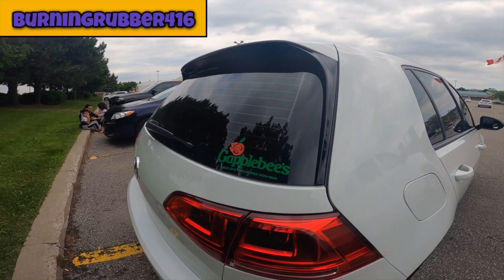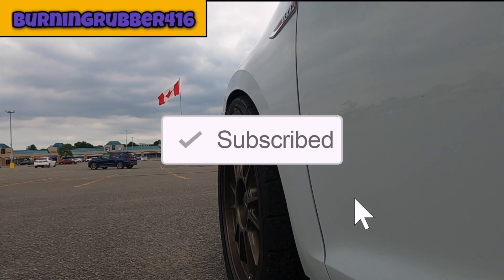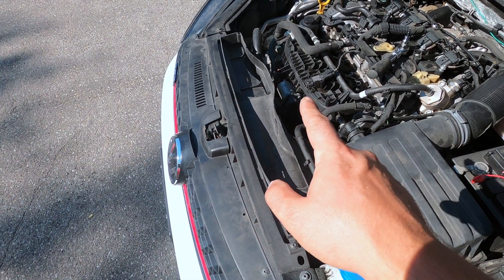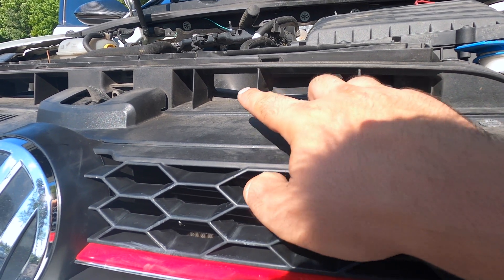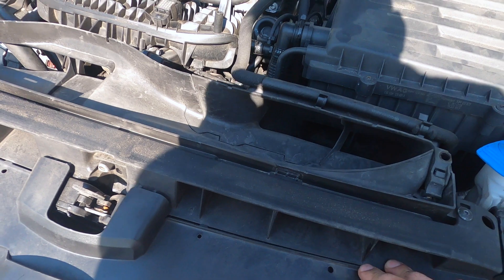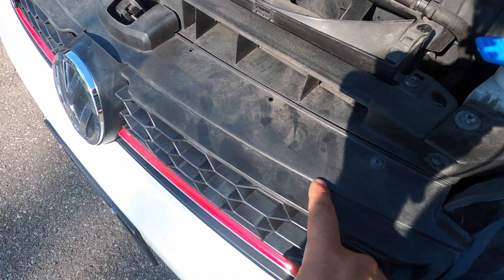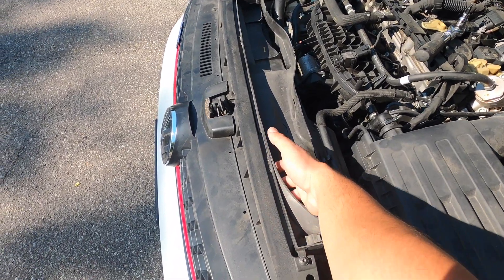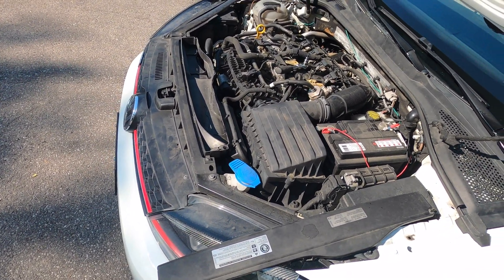Mk7 GTI How to get FREE POWER (Air Intake Mod)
How can you get more power in your Mk7 GTI FOR FREE? Well, there is a way and that way is through a modified air intake!

In this episode, I go over a free mod you can do to your Mk7 GTI. It is very easy and can be done with tools you probably already have. In order to understand why we do this modification to the Mk7 Gti, I take you through the airflow under the hood. The stock configuration forces the air to be sucked in from the engine bay area. It also forces it to take a few turns which serves to heat up the air as well as causing a restriction for the cold side of the turbo.

By adding a few holes to your intake you can drastically bring down your intake air temperature and keep your car running at peak power more often. Colder intake air means more advanced timing and more power that your car makes! I go over this mod, briefly how to do it and why you should!